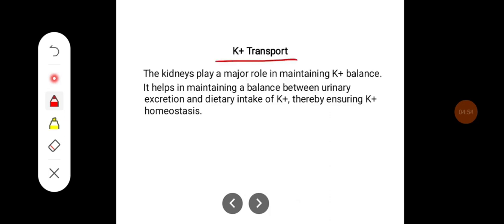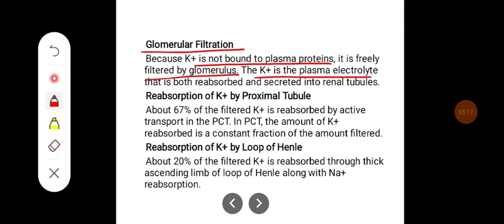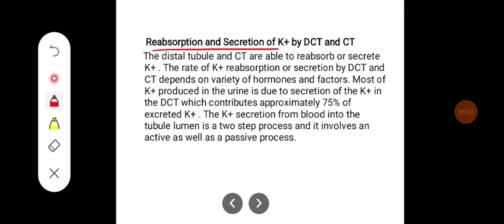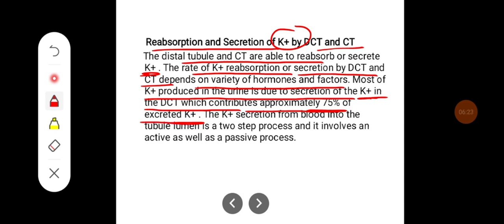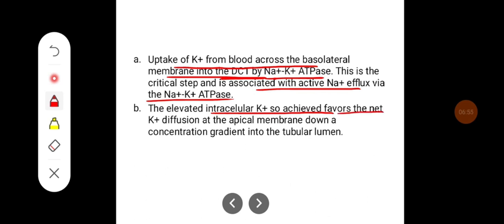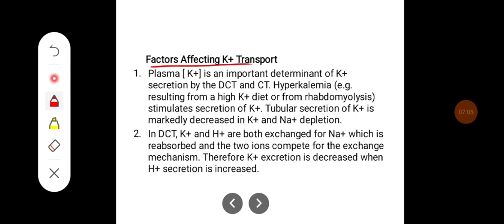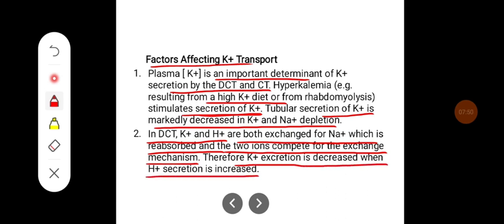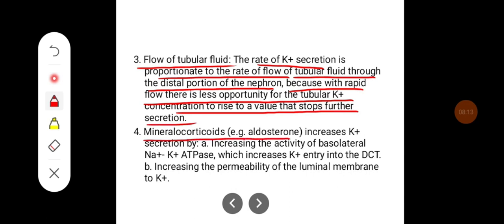Q. Discuss how potassium is handled by renal tubules.